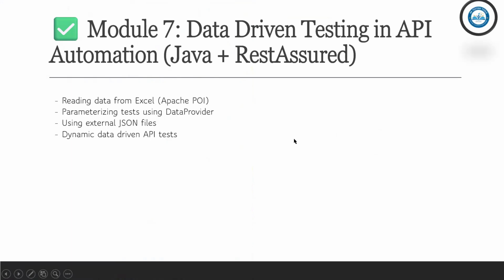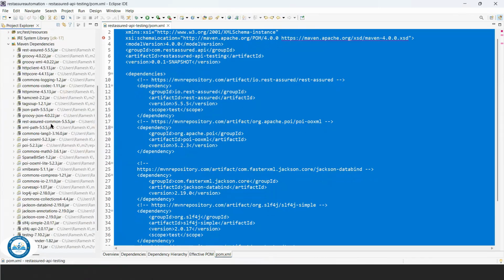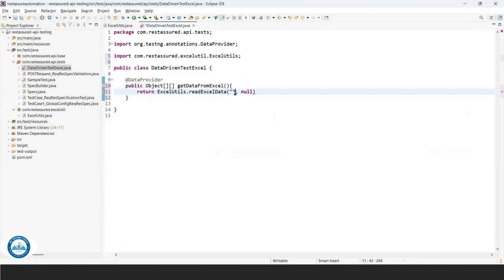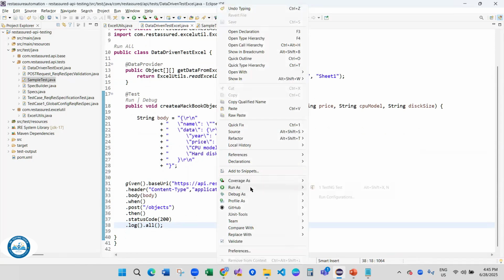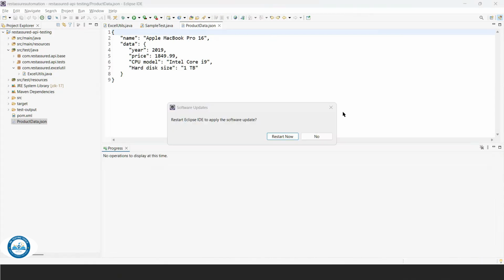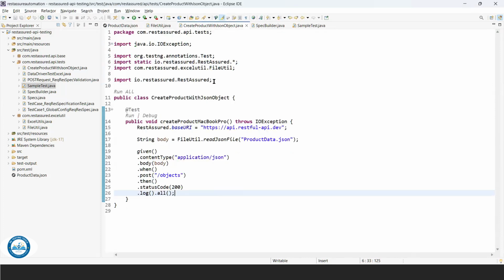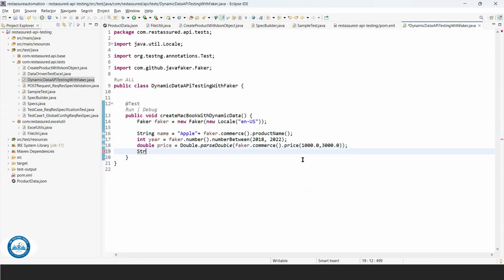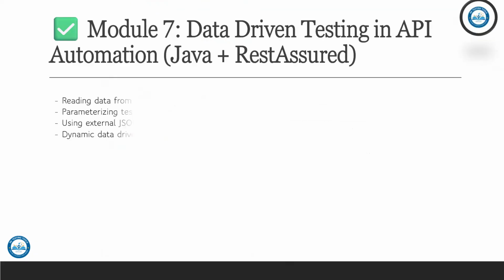RESTASSURED Module 7 - API Testing - Data Driven Testing